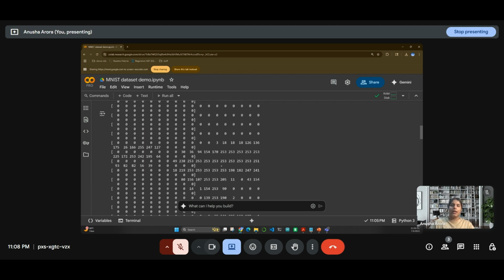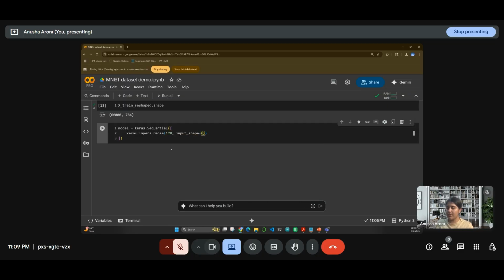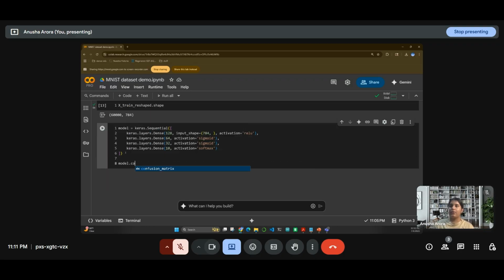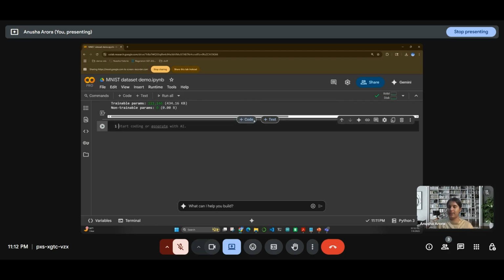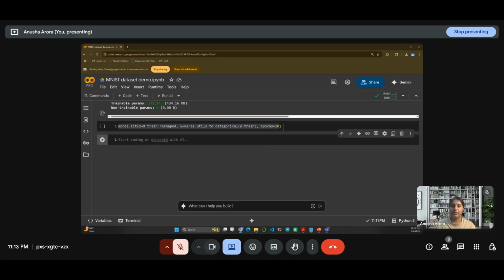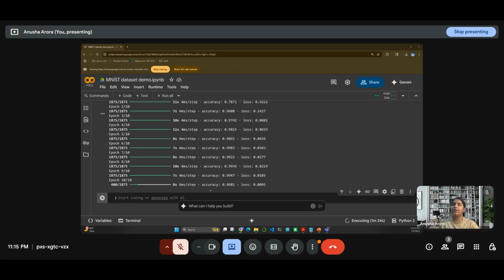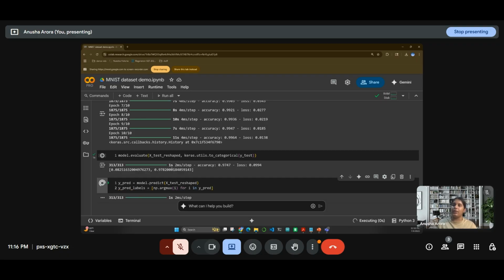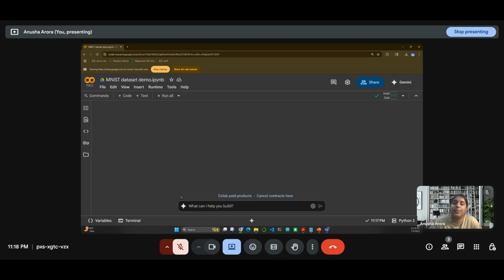Creating your first machine learning model using the MNIST Dataset! Part 2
In this video, we take the next step in our MNIST journey — training a deep learning model to recognize handwritten digits (0–9). Using TensorFlow and Keras, we build a fully connected neural network, train it on 60,000 images, and evaluate its accuracy on test data. Watch how the model improves with each epoch and see predictions in action!